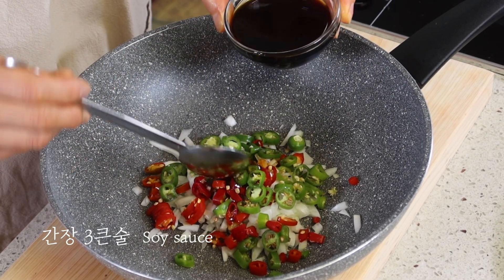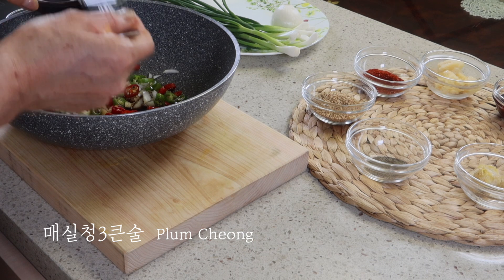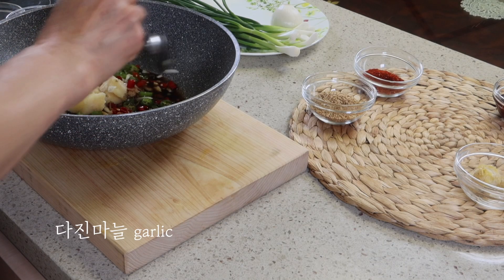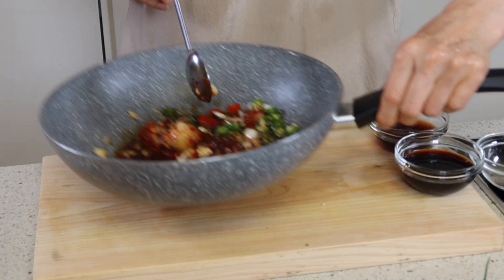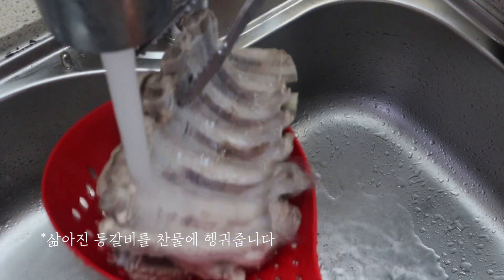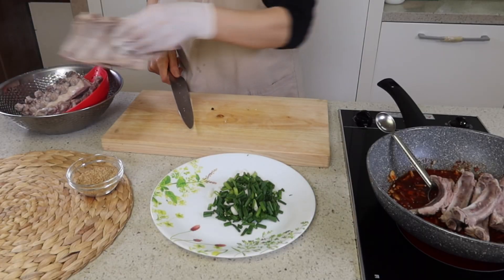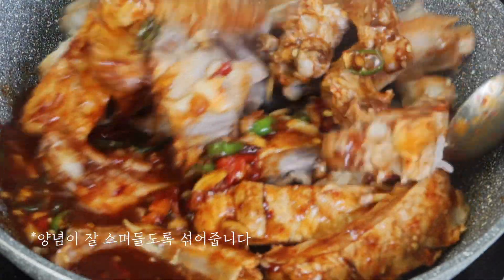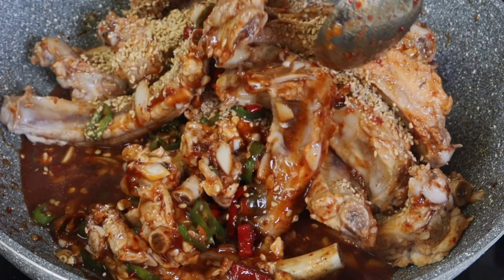평생써먹는 등갈비 양념만들기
여러분 안녕하세요^^
오늘은 매운 등갈비레시피를 준비했습니다.

❤️재료
등갈비 1kg
월계수잎 6장
맛술 2큰술
생강 5쪽
후추 1작은술
마늘 1큰술
고춧가루 1큰술
고추장 1큰술
매실청 3큰술
간장 3큰술
생강3쪽
양파 1개
청양고추 작은것 4개
쪽파 8줄
통깨 1작은술
❤️궁금하신 부분이 있으면 댓글로 남겨주세요.^^
     맛있게 해드시길 바라며, 행복한 하루 보내세요